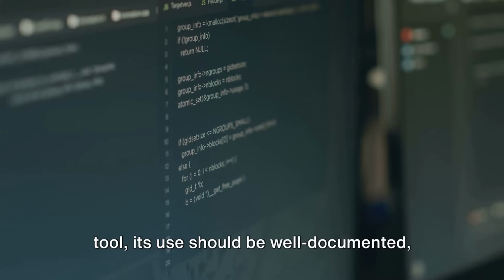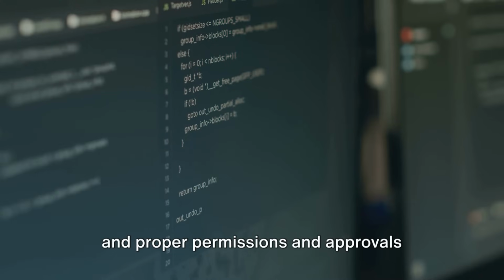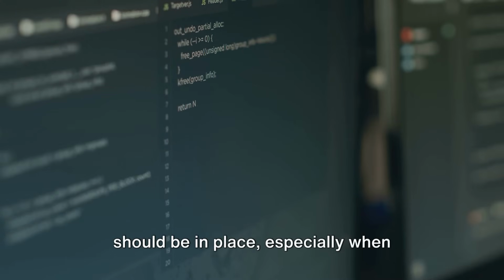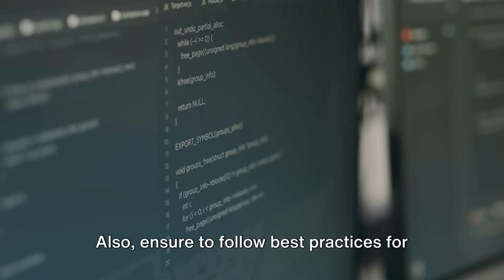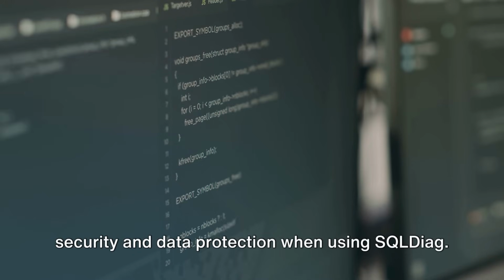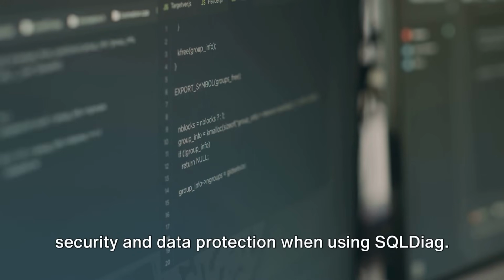''SQLDiag Insider: Mastering SQL Server Diagnostics & Troubleshooting"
Welcome to another exciting episode at "Teddy's-Tech-Tutorials." In this series, we dive deep into essential tools crucial for database management. Our focus today is on SQLDiag, a robust command-line tool from Microsoft, adept at gathering important diagnostic and performance data from SQL Server instances.

This episode is for everyone, from experienced database administrators to newcomers. Grasping the capabilities of SQLDiag is key for efficient problem-solving, enhancing performance, and providing detailed diagnostic data to Microsoft support for complex SQL Server issues.

Together, we'll navigate the nuances of SQLDiag, mastering the art of capturing essential logs, tracing hard-to-find issues, and obtaining important configuration information. These skills are vital for transforming a slow-performing database into an optimally functioning SQL Server. Prepare to unlock the full power of SQLDiag with "Teddy-Tech-Tutorials" and elevate your skills in SQL Server management.